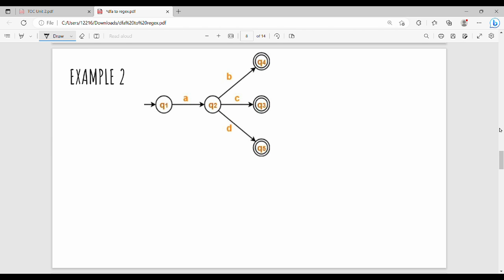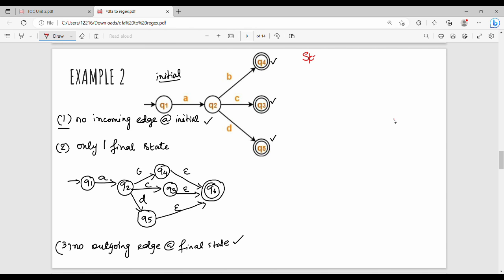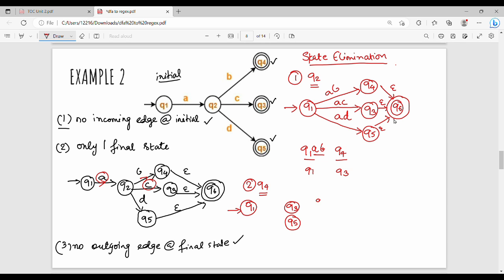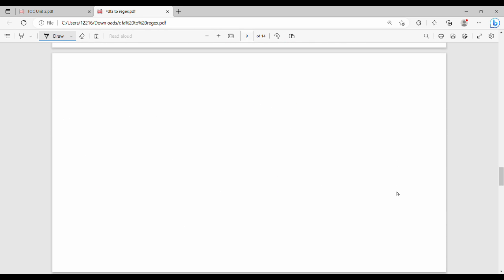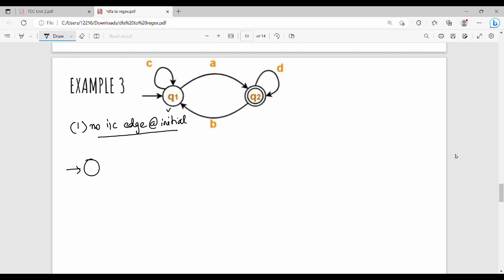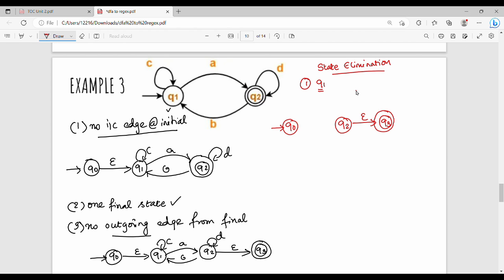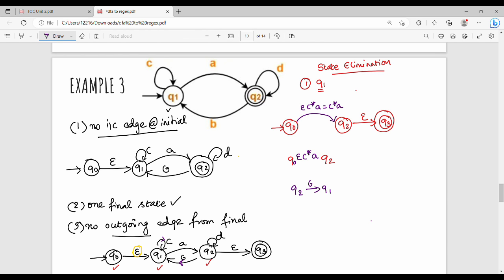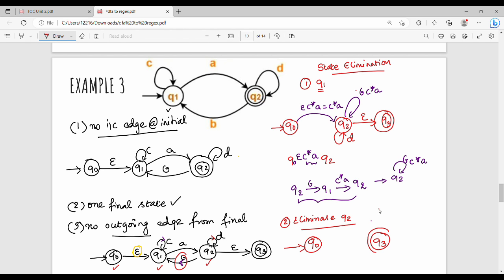2.7.2 DFA to Regex using State Elimination Part 2 in Tamil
I have discussed about conversion of DFA to regex using state elimination method.